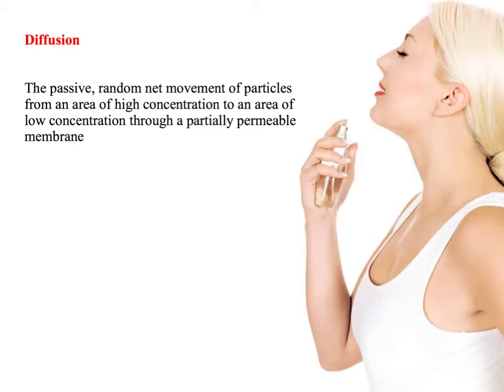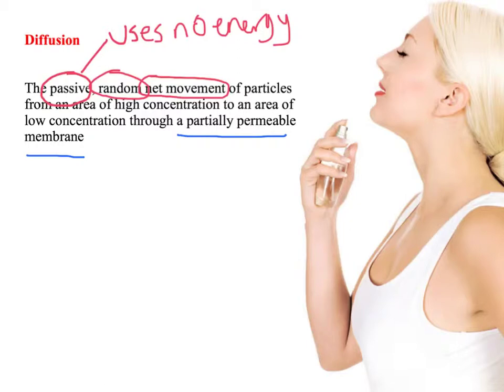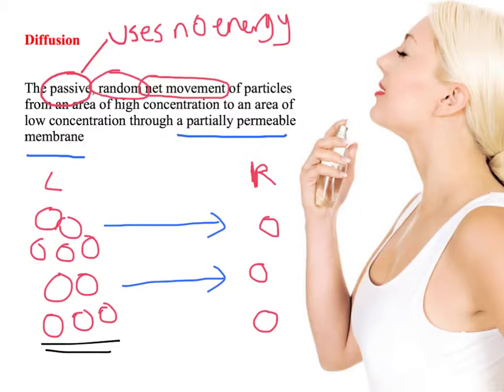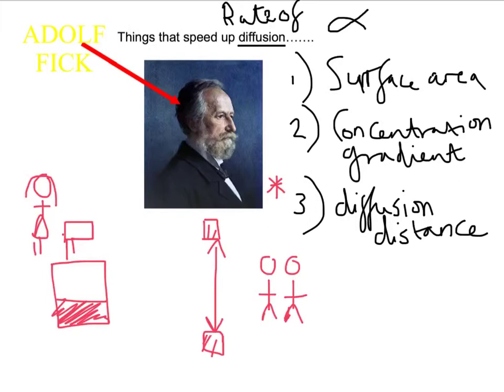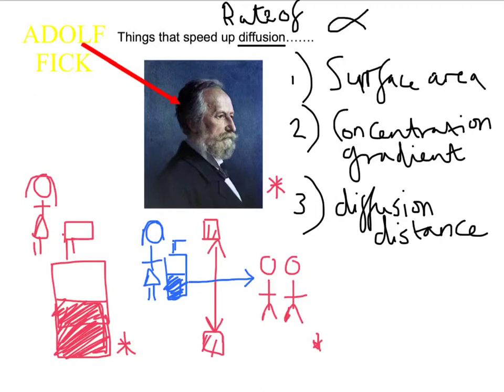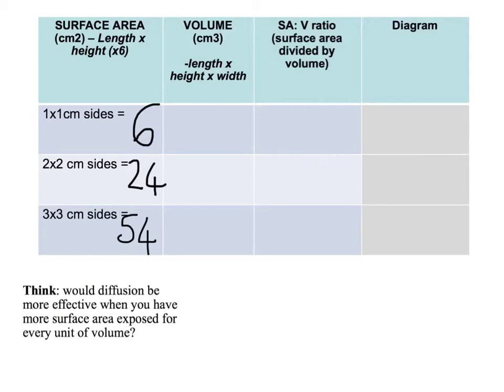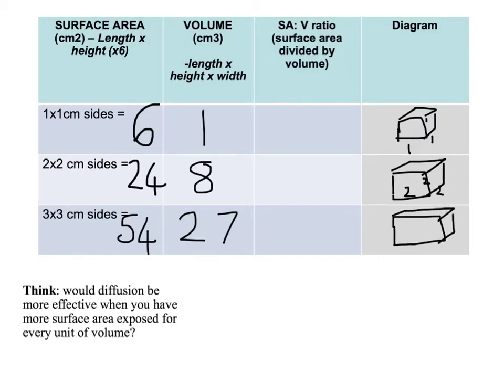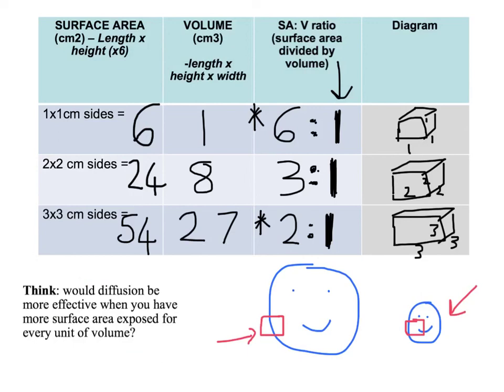mr i explains: Diffusion (Pt.1) - What it is, Fick's Law and Surface area/volume ratio